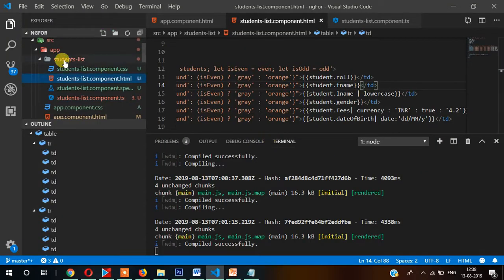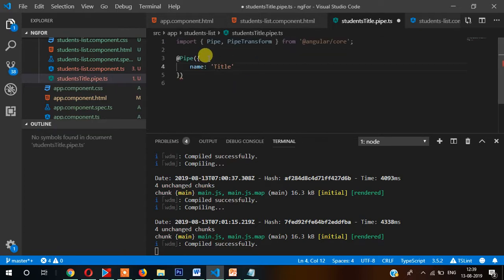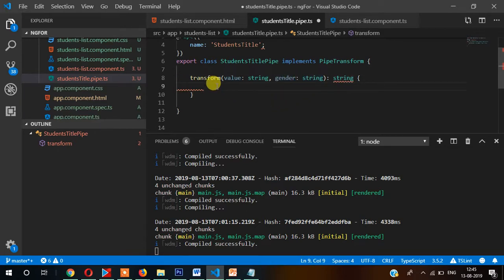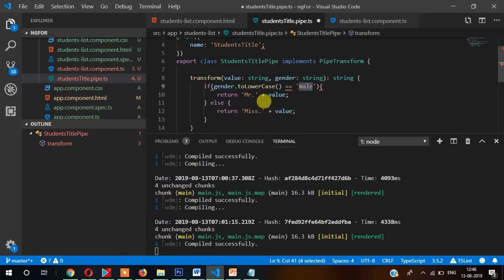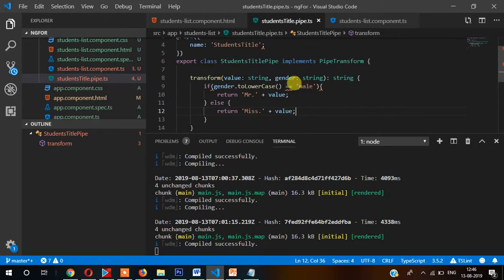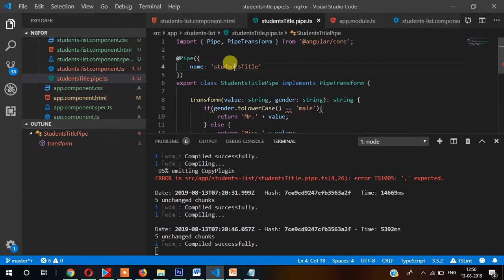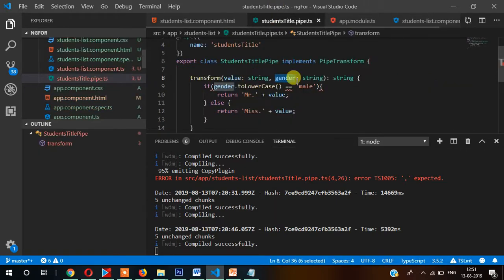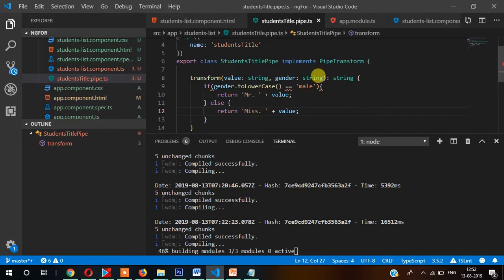Angular 7/8 Custom Pipes | Angular Custom Filters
In this video you will learn how to use custom Pipes in angular. How to create pipes and how to use your own built custom types.